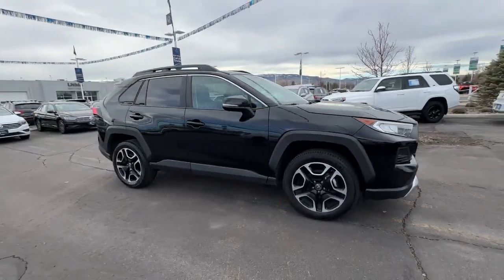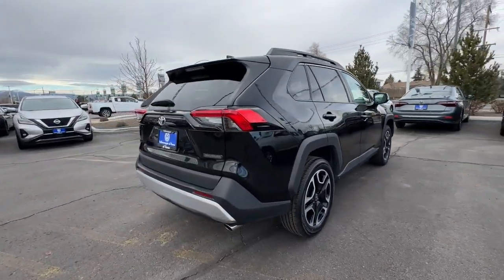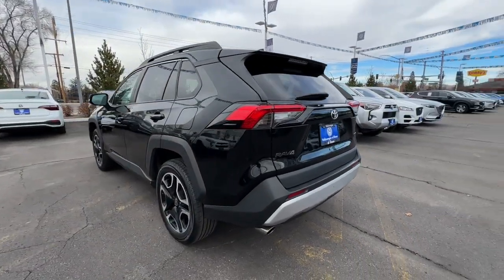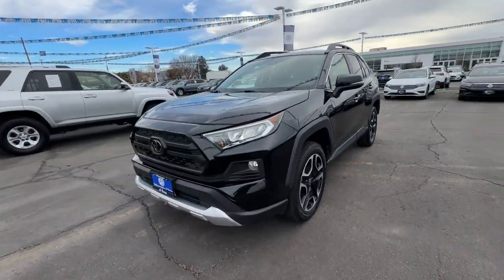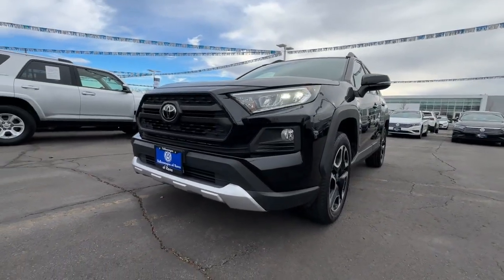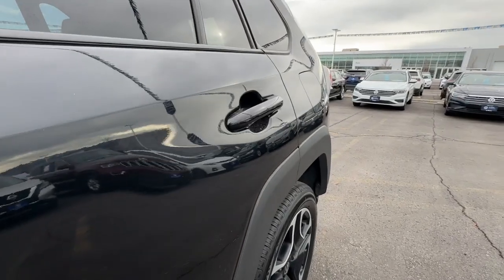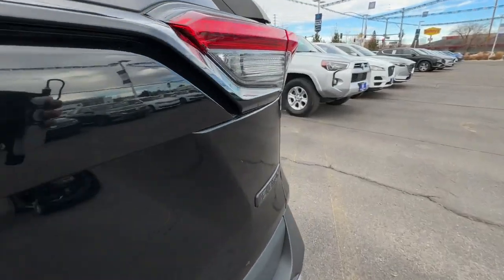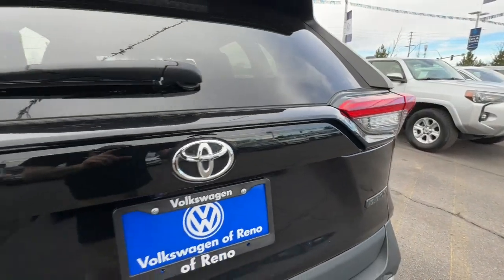2021 Toyota RAV4 Reno, Carson City, Lake Tahoe, Fernley, Dayton MW80353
Midnight Black Metallic Used 2021 Toyota RAV4 Adventure available in 1050 E Plumb Ln #110, Reno, Nevada at Lithia VW of Reno. Servicing the Reno, Carson City, Lake Tahoe, Fernley, Dayton, NV area.

1050 E Plumb Ln #110

CARFAX 1-Owner. WAS $29 995. Cross-Traffic Alert  Lane Keeping Assist  WiFi Hotspot  Smart Device Integration  Apple CarPlay  Dual Zone A/C  iPod/MP3 Input  Onboard Communications System  Satellite Radio  Back-Up Camera CLICK ME!br /br /KEY FEATURES INCLUDEbr /All Wheel Drive  Back-Up Camera  Satellite Radio  iPod/MP3 Input  Onboard Communications System  Aluminum Wheels  Keyless Start  Dual Zone A/C  Apple CarPlay  Smart Device Integration  WiFi Hotspot  Lane Keeping Assist  Cross-Traffic Alert  Blind Spot Monitor. Rear Spoiler  MP3 Player  Privacy Glass  Keyless Entry  Remote Trunk Release. Toyota Adventure with MIDNIGHT BLACK METALLIC exterior and BLACK interior features a 4 Cylinder Engine with 203 HP at 6600 RPM*. br /br /EXPERTS ARE SAYINGbr /Great Gas Mileage: 33 MPG Hwy. br /br /AFFORDABILITYbr /Was $29 995. br /br /SHOP WITH CONFIDENCEbr /CARFAX 1-Owner br /br /MORE ABOUT USbr /Lithia Volkswagen of Reno sells new  and used  cars  trucks and SUVs  near Sparks and Carson City  Nevada. We offer easy financing options and best in market no haggle pricing for an easy and transparent purchase experience. Our sales team is open seven days a week to help you. Just off exit 65 on I-580  we are located at 1050 East Plumb Ln. #110 in Reno. Plus any applicable finance charges. All vehicles subject to prior sale.br /